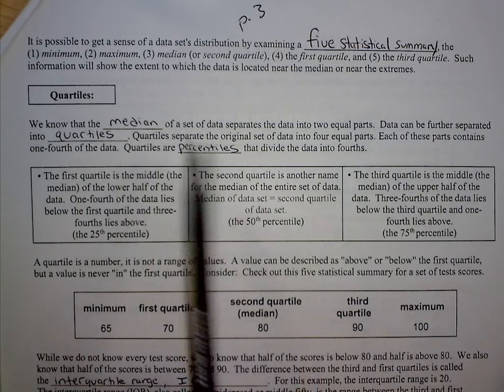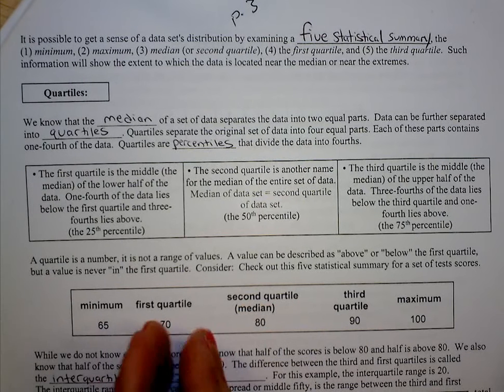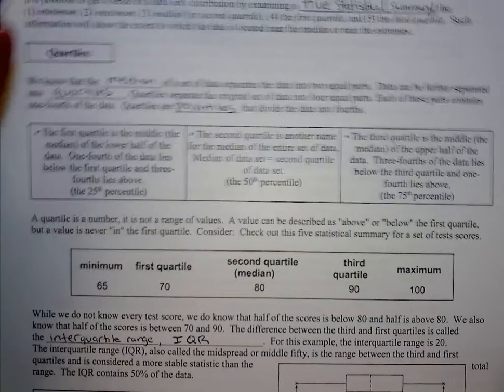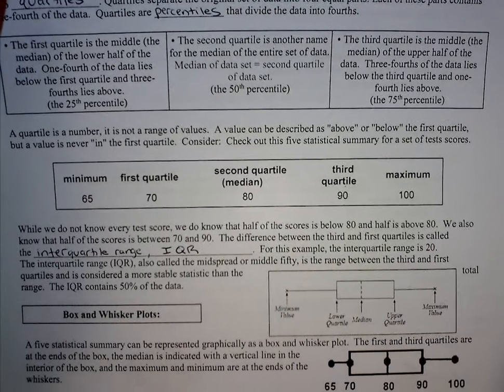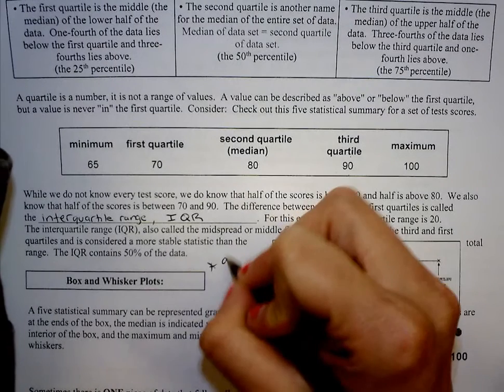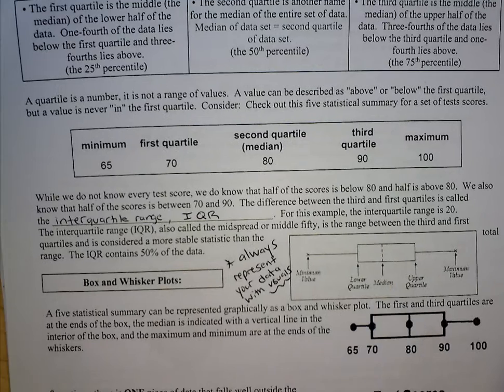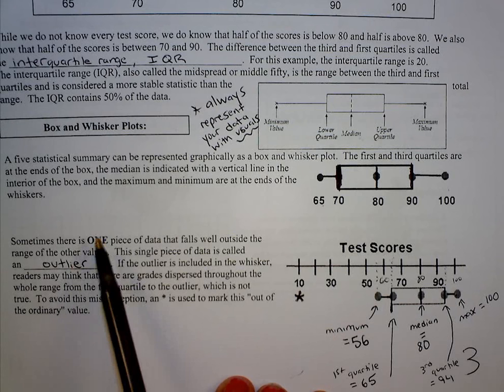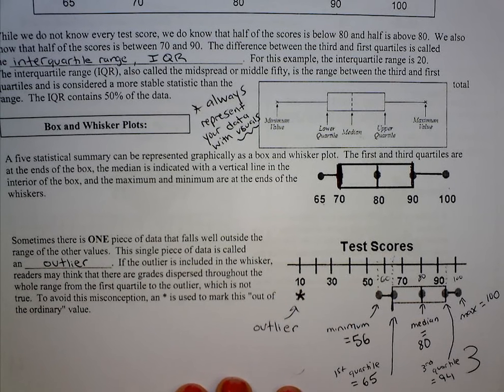Box and Whisker Plots